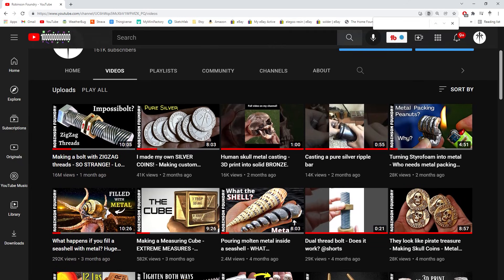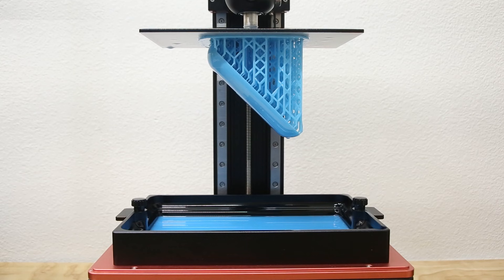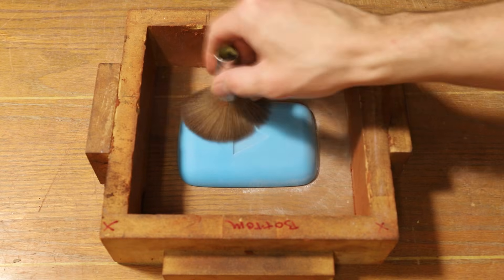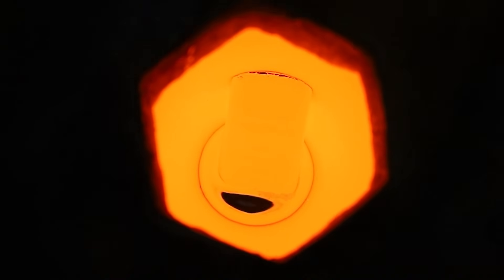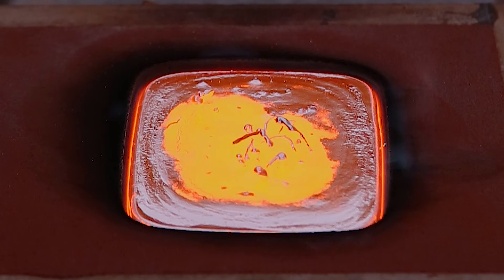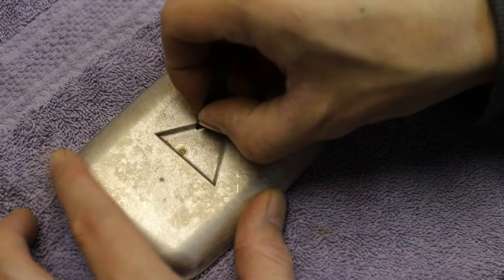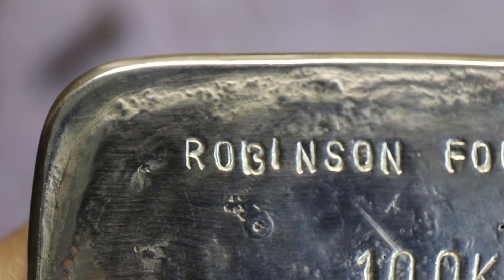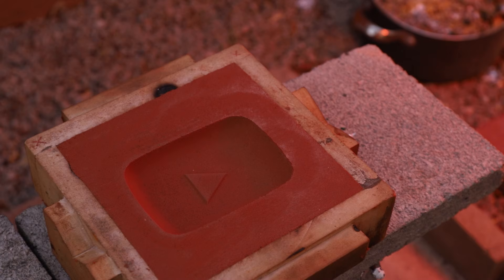Casting a 1KG PURE SILVER YouTube play button - 100,000 Subscribers celebration -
Its been a great year! Thank you to everyone who had supported Robinson Foundry. To celebrate I cast a full size YouTube play button in fine silver. I started by designing a 3d model in Fusion 360. I printed the model on my Elegoo Saturn resin 3d printer. Then I made a simple sand mold using petrobond casting sand. I melted a 1kg fine silver bar in my homemade metal melting foundry and poured it into the mold.

Casting equipment
Melting pot

3d printing FDM
3d printer Ender

6” grinding wheel

Camera Equipment
Canon 6d II